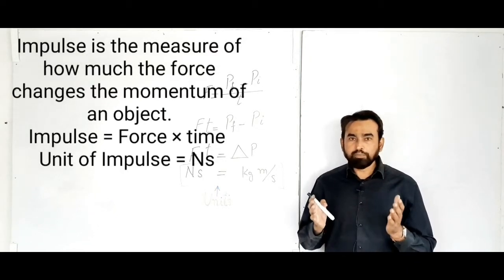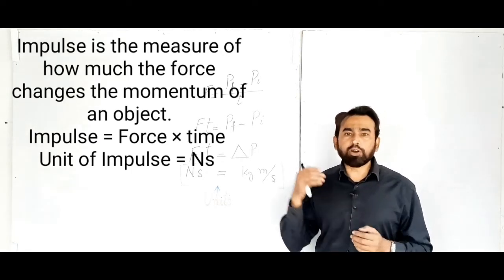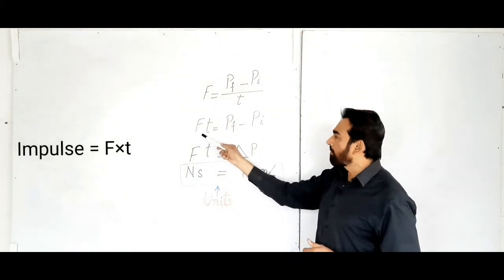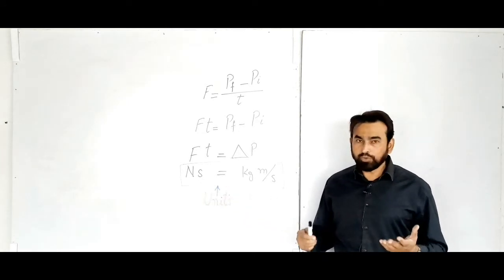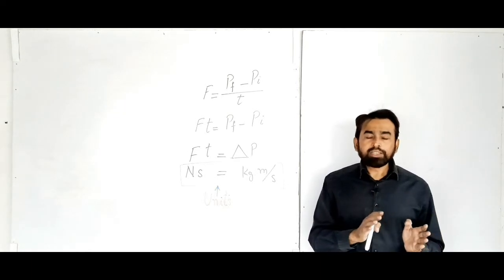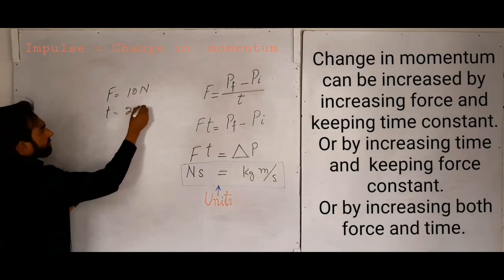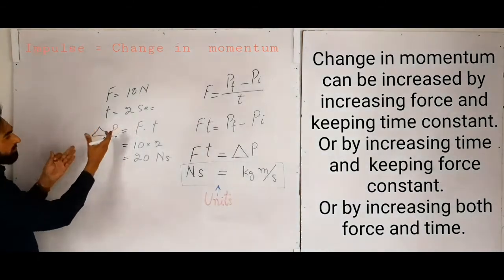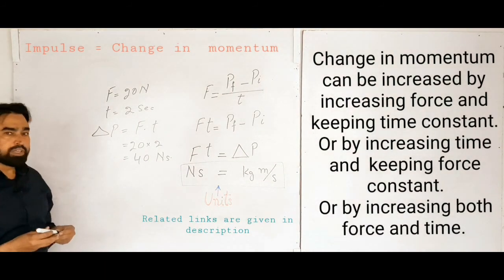Impulse and Momentum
Momentum is the product of mass and velocity. It is the a vector quantity. The relation of momentum and force and Impulse are also related topics. Impulse is the change in momentum and can be calculated by the product of Force and time. Their links are given.